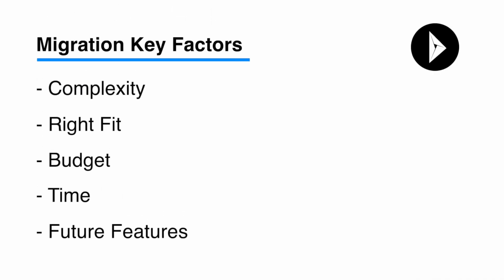What's Next For Your Xamarin App?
Is your Xamarin app dead? In this video, we discuss 3 options for what's next for your app after Xamarin's end of life on May 2024. Some options you have include migrating from Xamarin to MAUI, Xamarin vs React Native, Xamarin to Flutter, Xamarin to iOS, and more.

Time Codes
0:00 Intro
0:20 .NET MAUI
1:08 Do Nothing
1:46 New Framework
3:06 Migration Key Factors